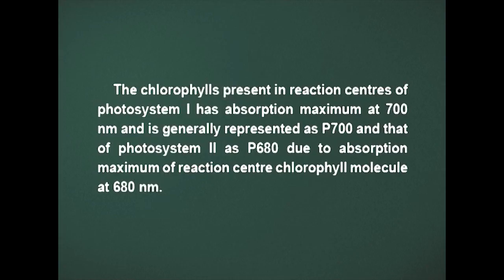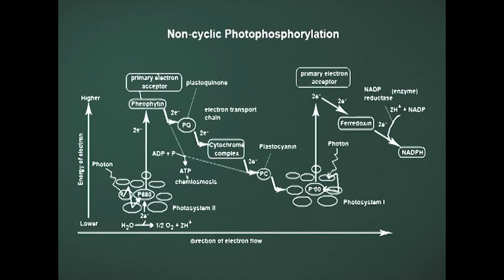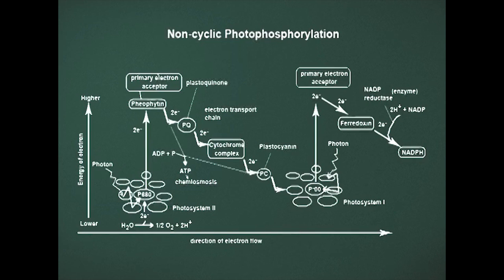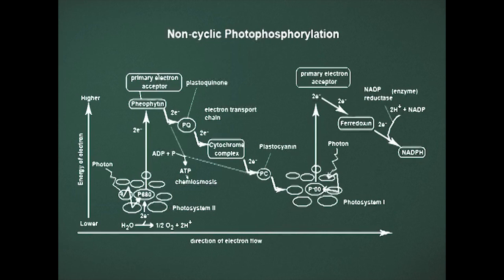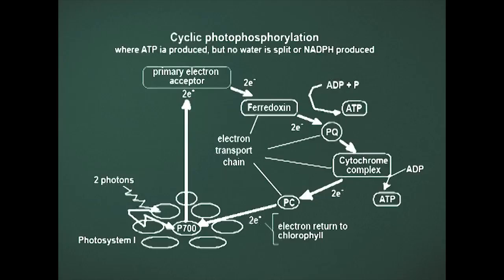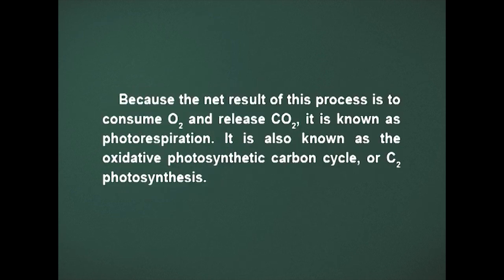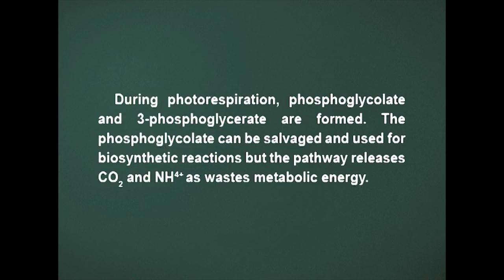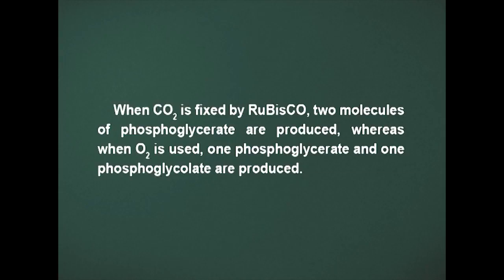PB&PB Photophosphorylation And Photorepiration 1